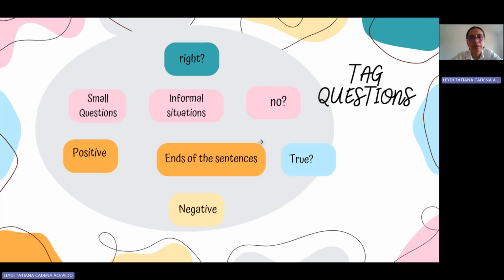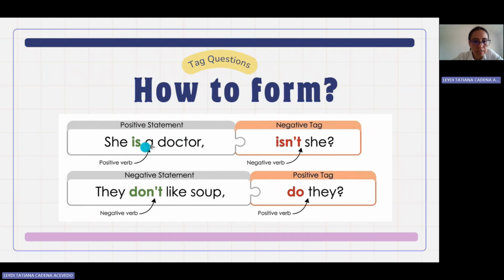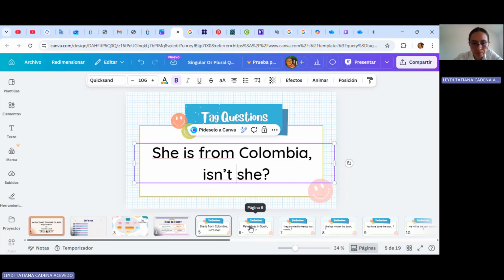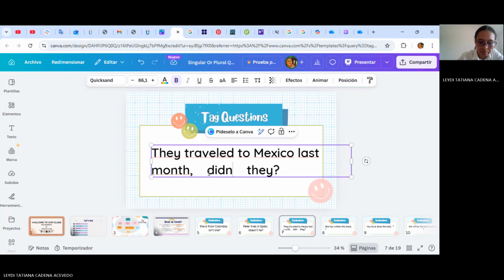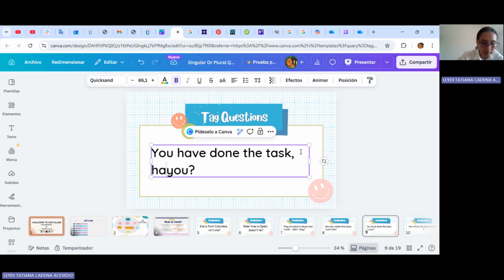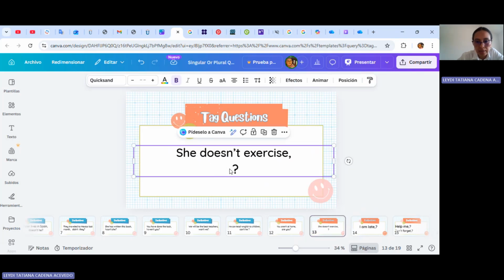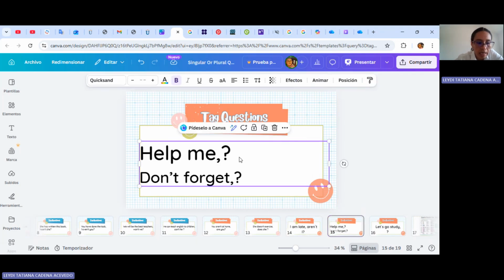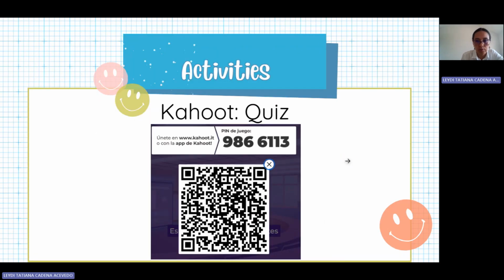Tag Questions _Leydi Cadena_English V